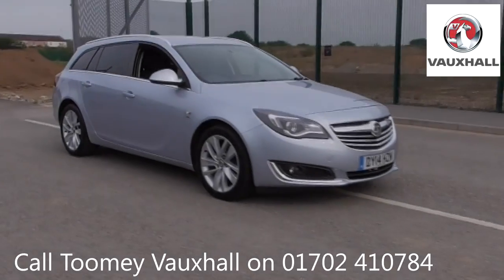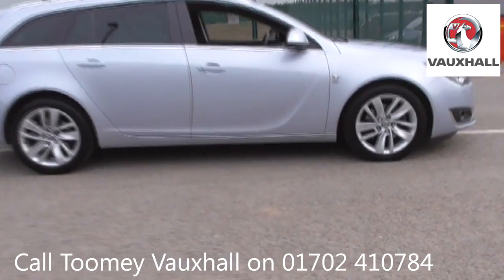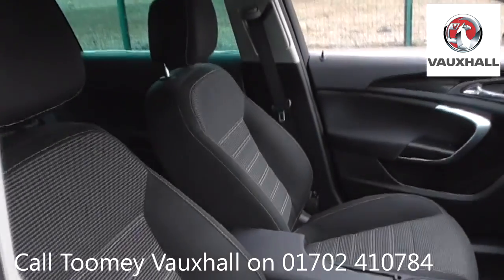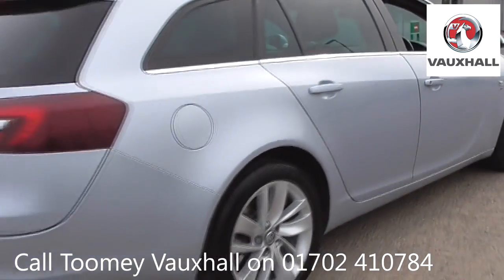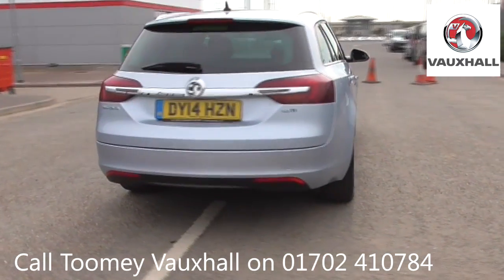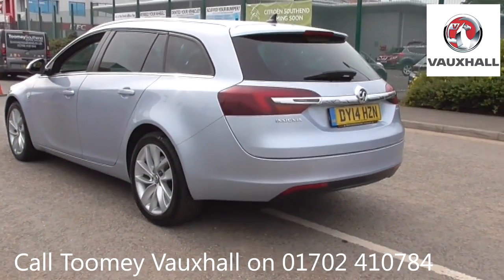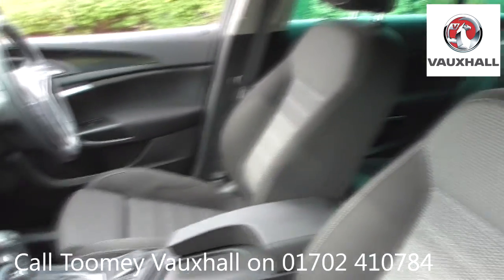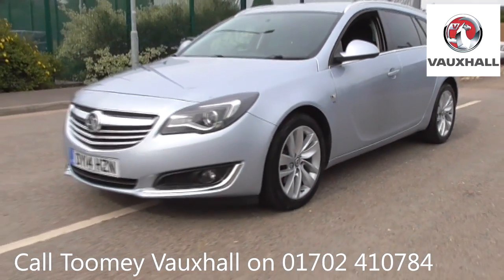DY14HZN Vauxhall Insignia SRI NAV CDTI 2l Used Vauxhall Insignia TOOMEY SOUTHEND